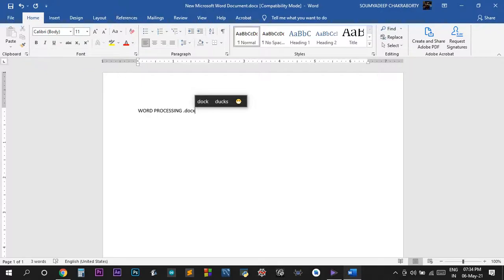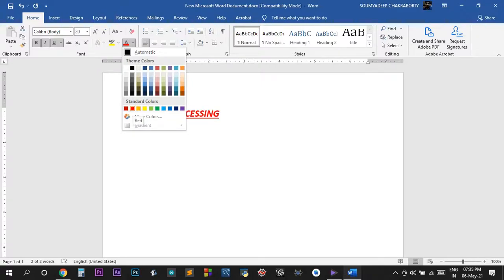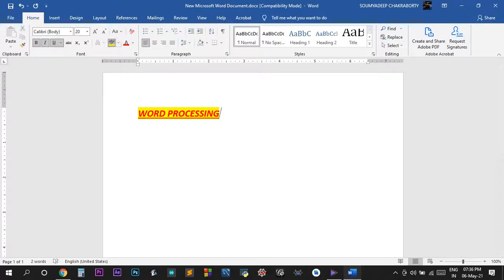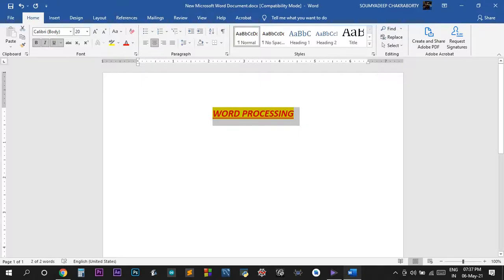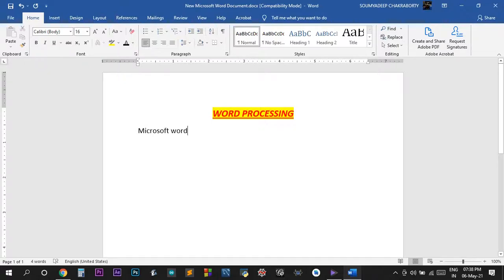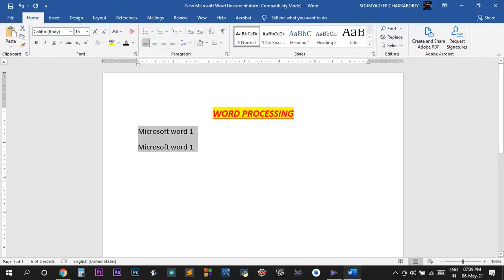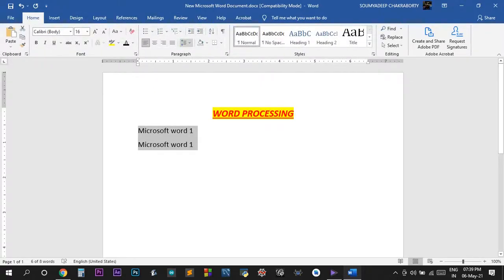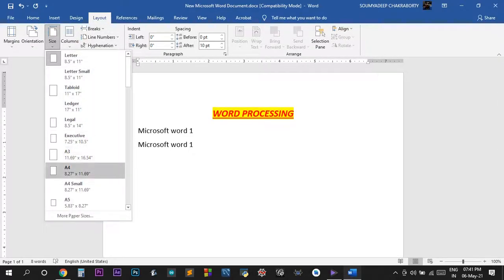STD - X IT WORD PROCESSING PARAGRAPH LAYOUTS 7/5/21